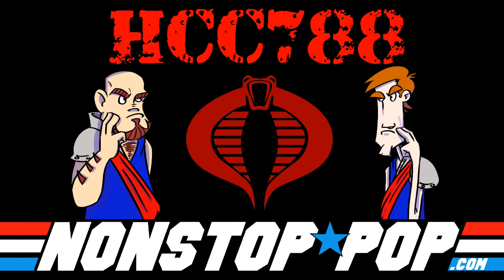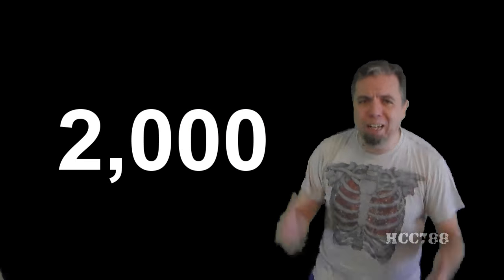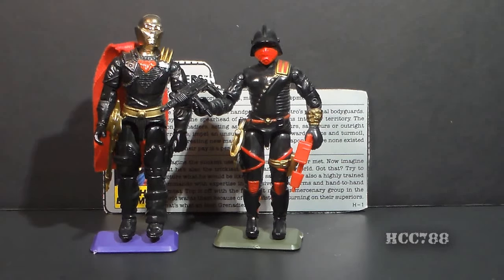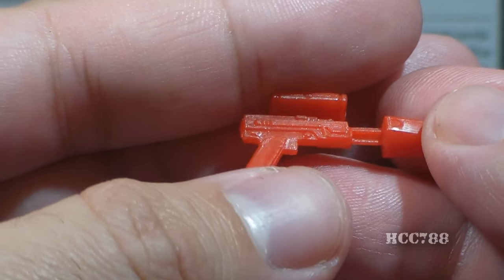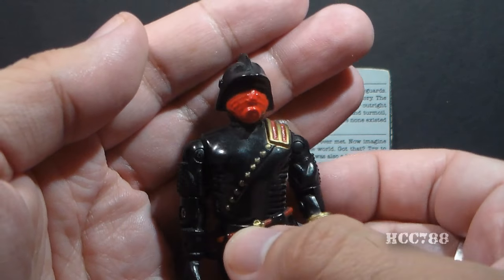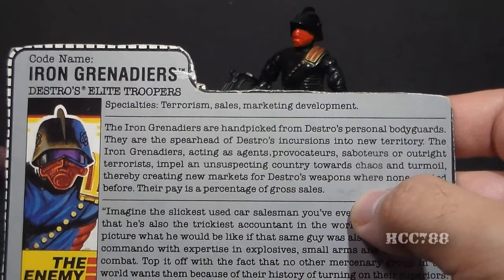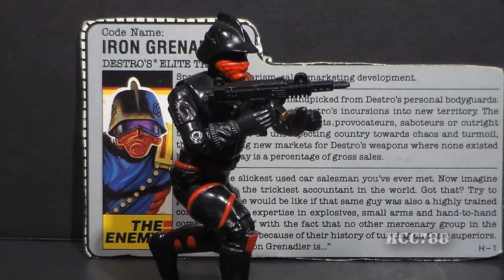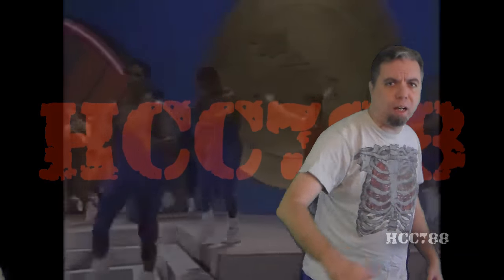HCC788 - 1988 IRON GRENADIERS - Destro's Elite Troopers - Vintage G.I. Joe toy review! S03E45